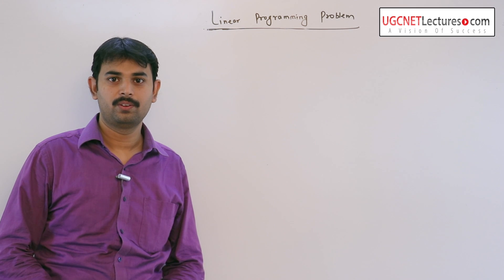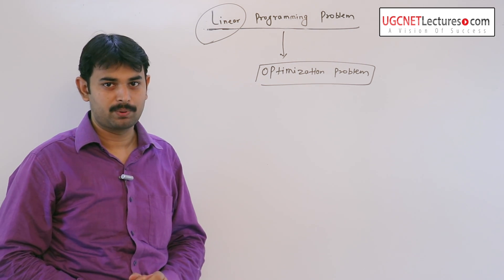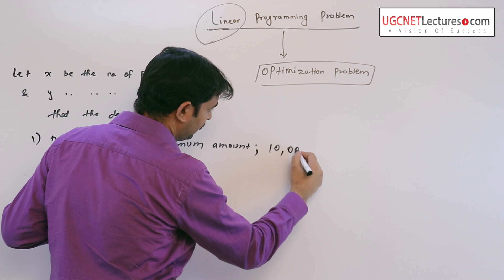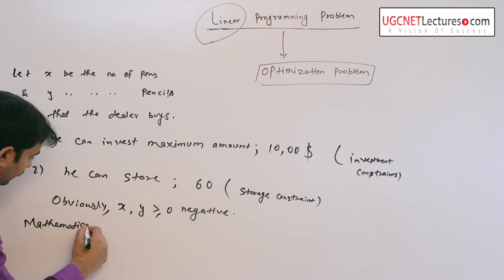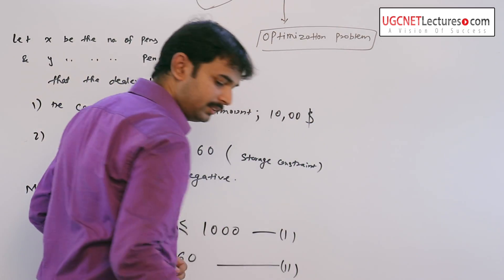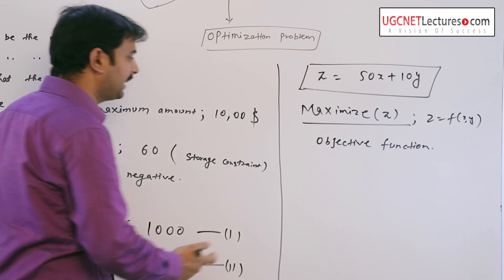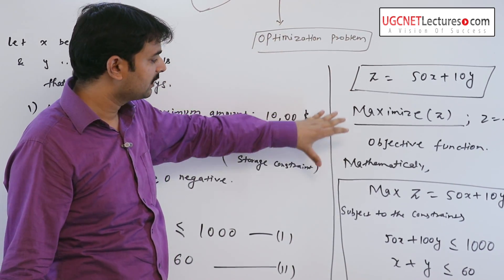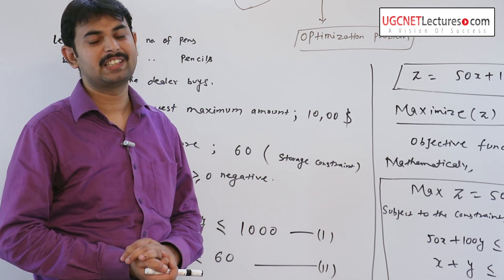01 Introduction to Linear Programming